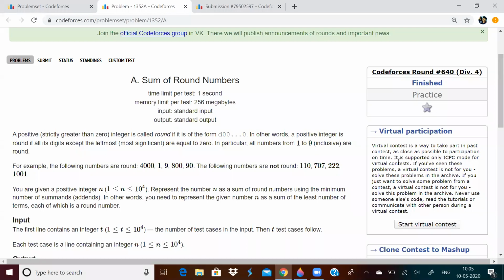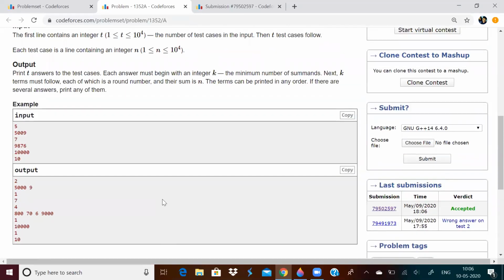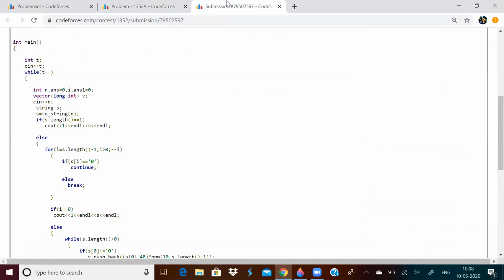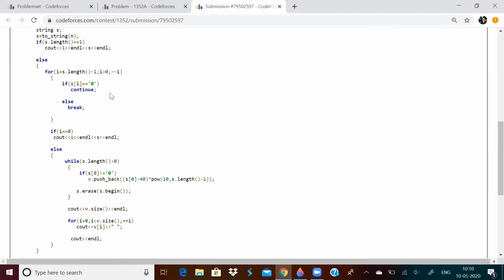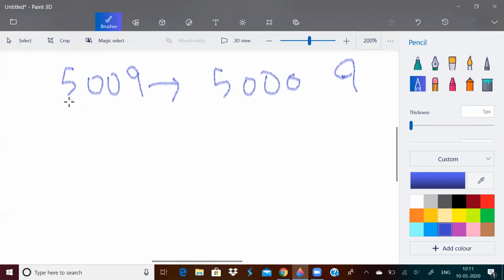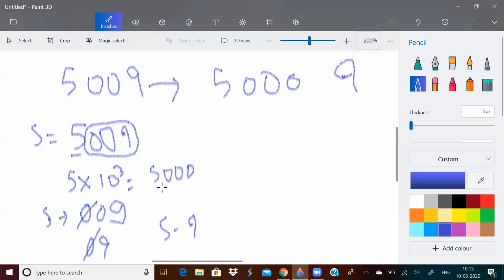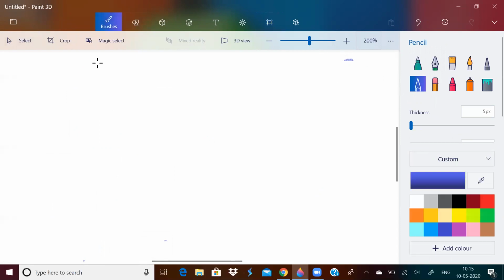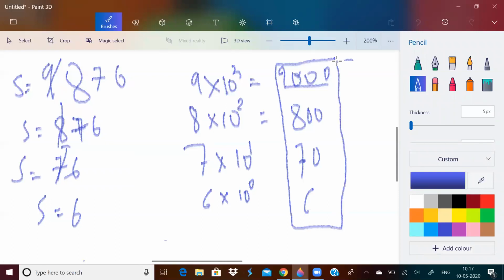CODEFORCES ROUND 640 DIV 4 PROBLEM A USING STRINGS .